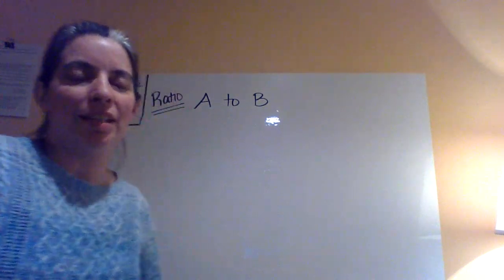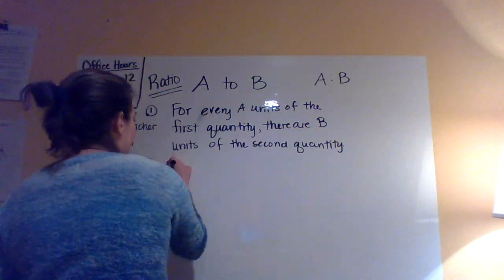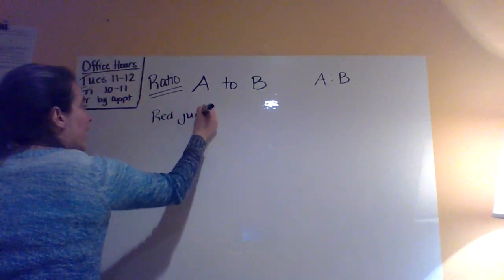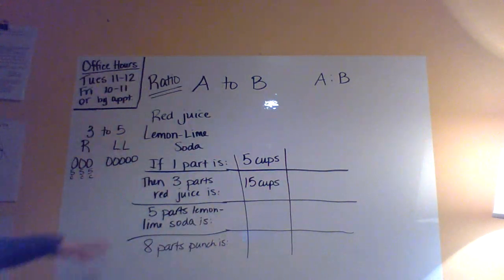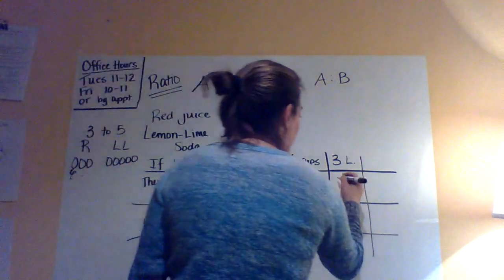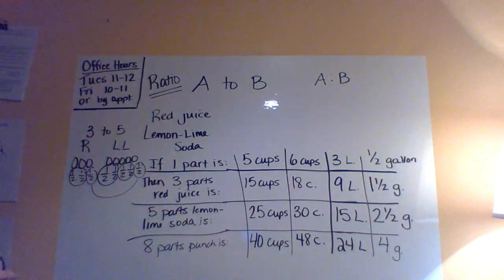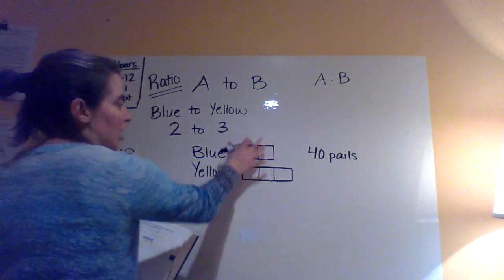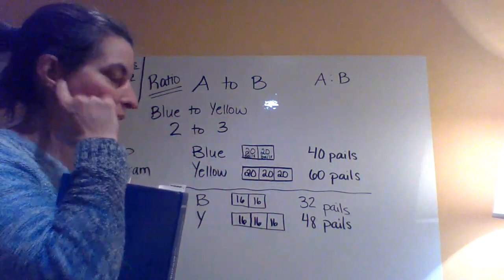Math 113 - Video for Ratios (Week of May 4) - Video 1 of 2